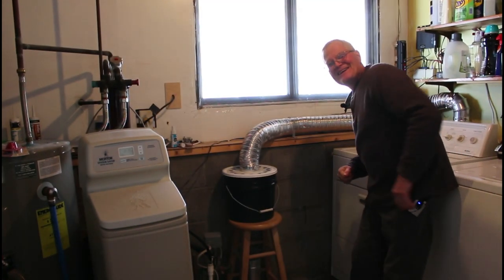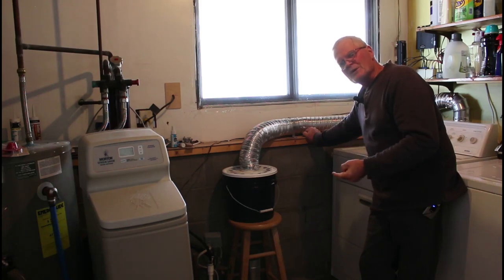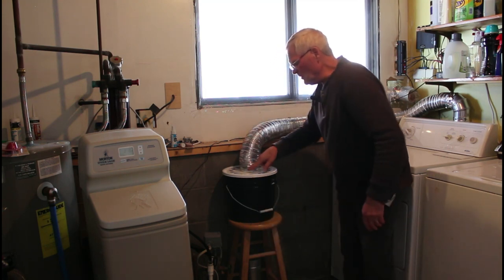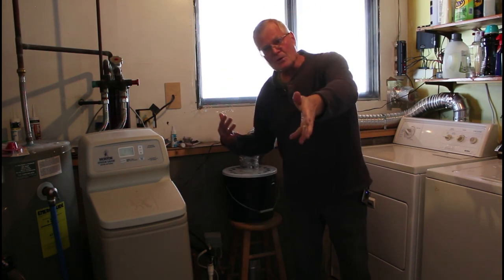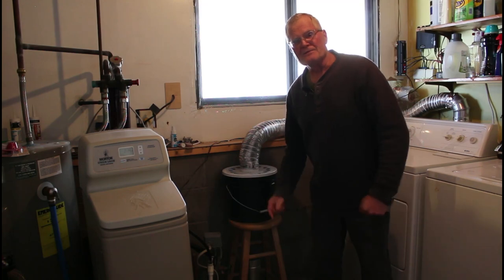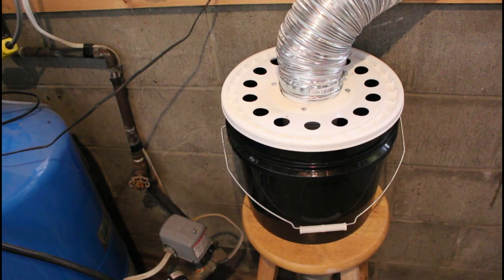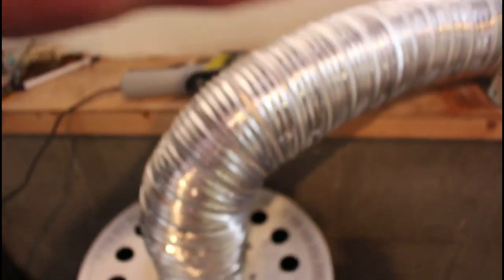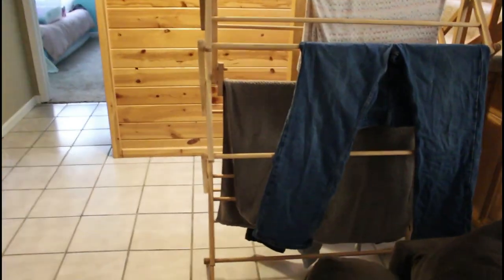Vent Your Electric Dryer Inside in the Winter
It sure feels good to vent the waste heat from our electric dryer into the house in the winter. I never tried to do this, because I feared that lint particles would permeate our home. It was only after watching Jeff, of Missouri Wind and Solar, that I learned about this slick way to vent lint-free, warm, humid air into our house in the winter. What a wonderful time we live in, when good folks so willingly share ideas that can make our lives a bit better. Thank you!